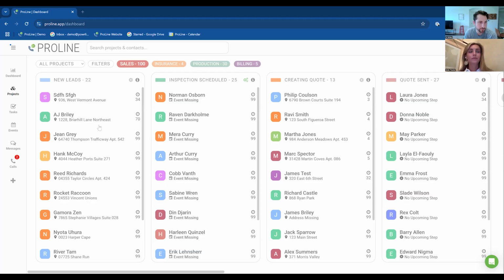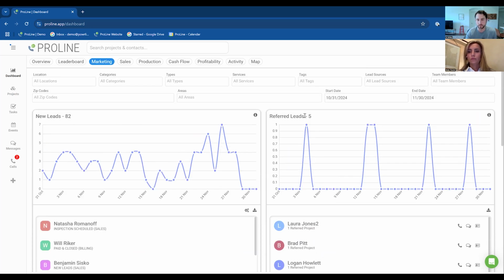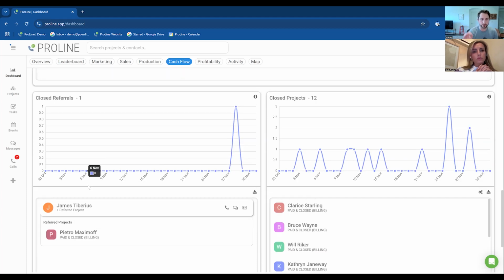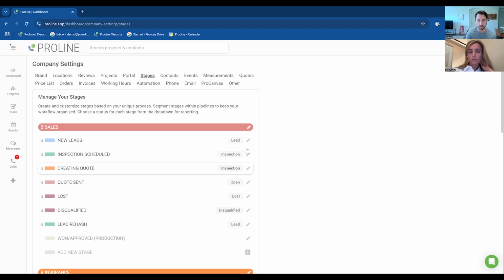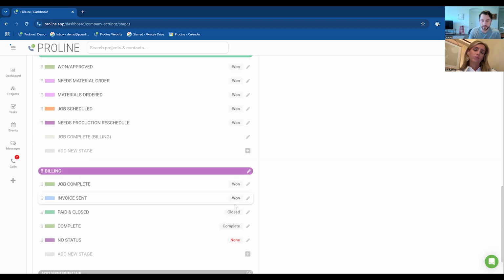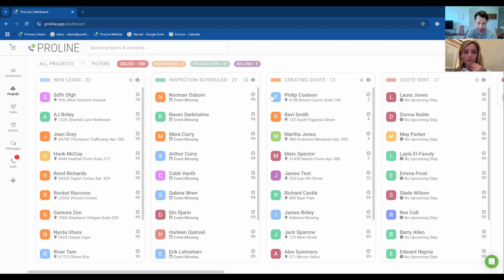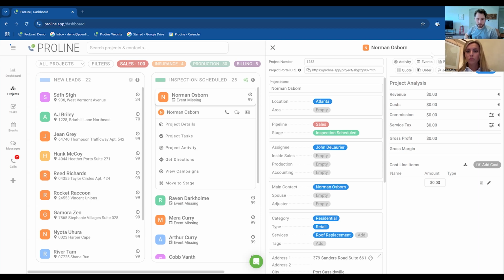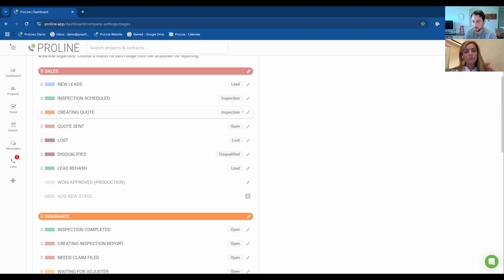ProLine's Dashboard & Reporting | Office Hours #61 | May 6, 2025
In this Office Hours episode, AJ shows off ProLine's reporting abilities in detail. Plus, he introduces Emily, VP of Customer Success!

00:00 Intro
00:05 Overview of Reporting Dashboard
00:36 Overview Tab
01:07 Leaderboard Tab
01:47 Marketing Tab
04:41 Sales Tab
06:03 Production Tab
06:44 Cash Flow Tab
08:22 Referral Reporting
09:28 Profitability Tab
10:04 Activity Tab
10:52 Map Tab
11:56 What Drives Reporting: Statuses vs. Stages
13:33 Explanation of Each Status
20:28 Limited vs Paid Users
21:20 Supplementing Workflow Options
25:45 Structure Pages vs Option Pages (redirect)
26:19 Auto-Placement of Leads in Stages
27:14 Team Members Visibility in Projects
28:00 Project Tags and Automation Use
29:30 Status Flow and Final Tips